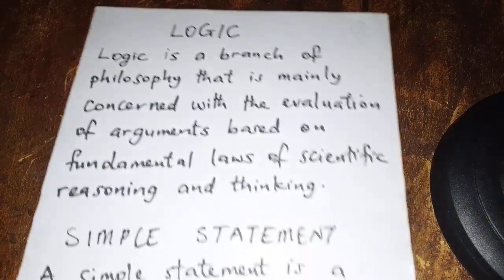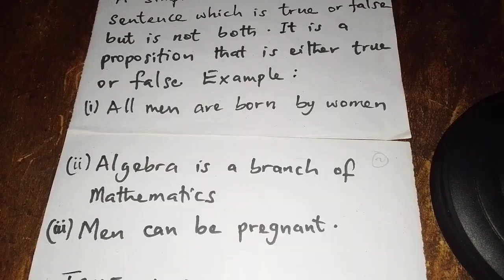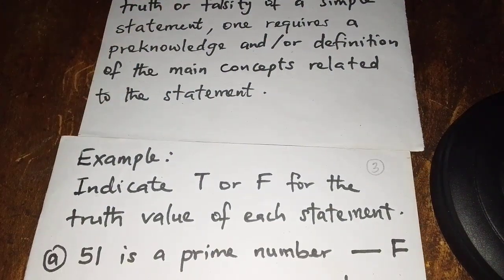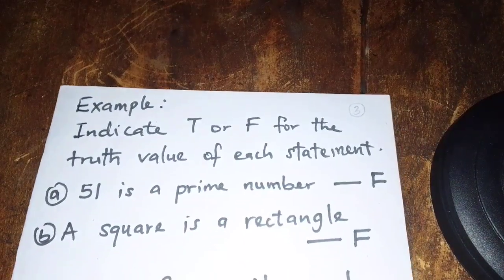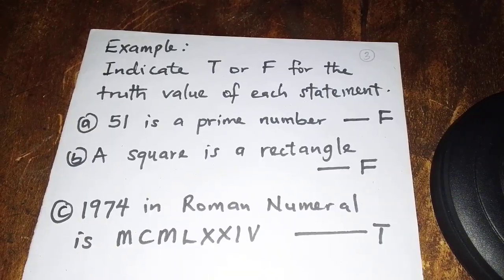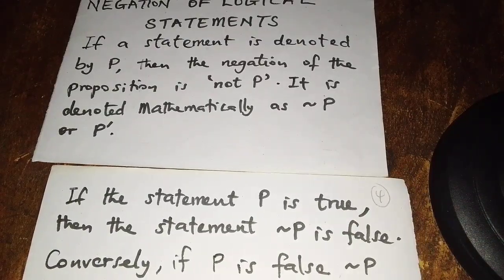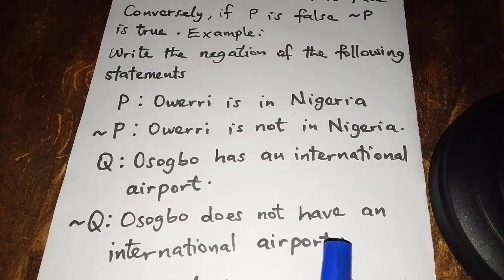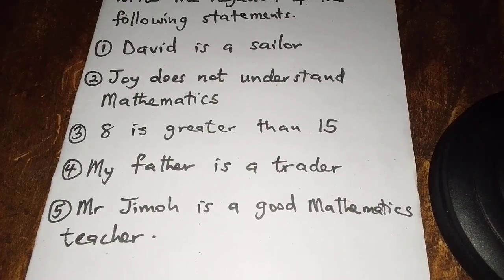Logic 1: Mathematics ss1 2nd term